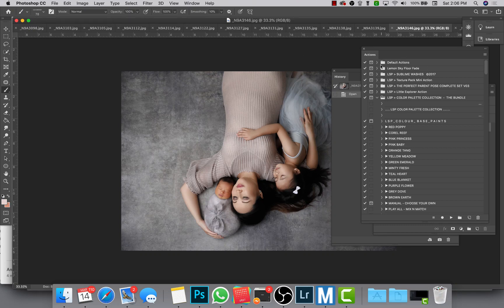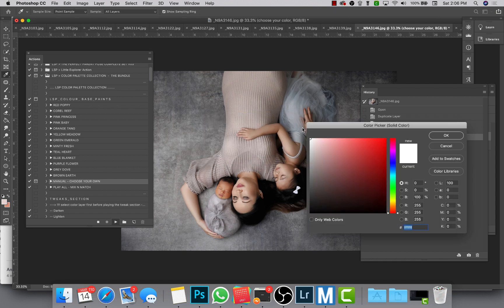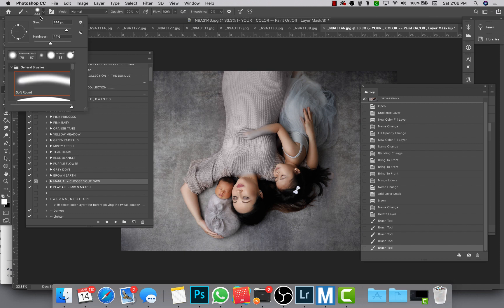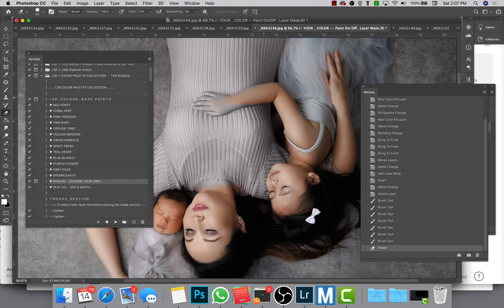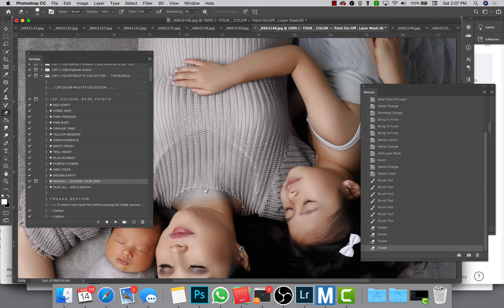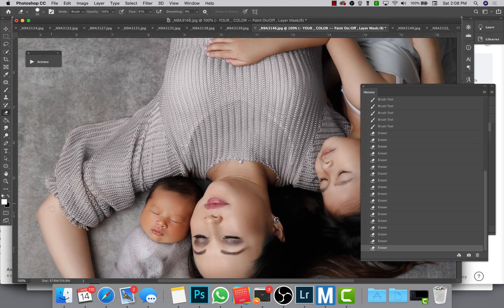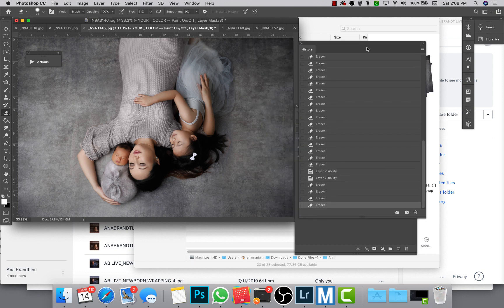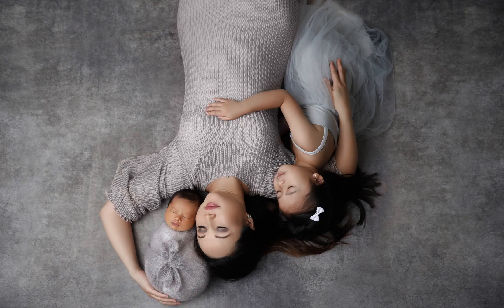Changing the color of a dress in Photoshop